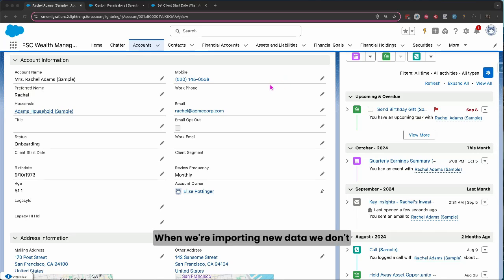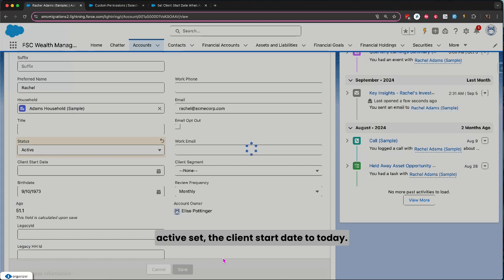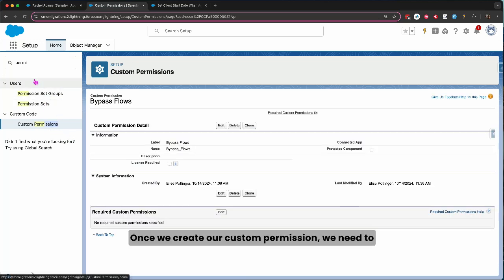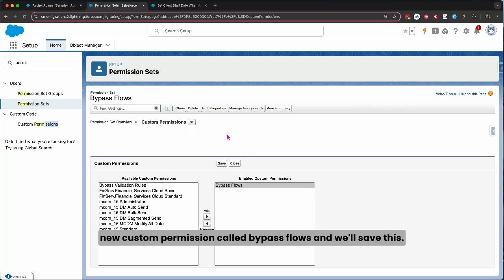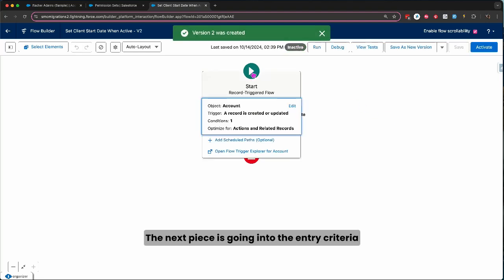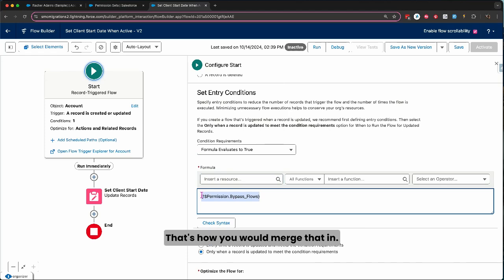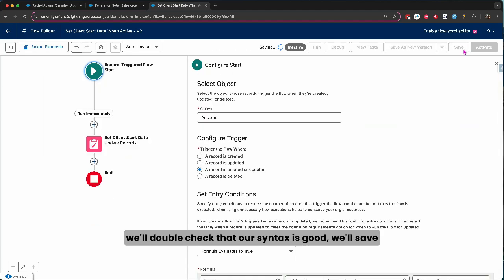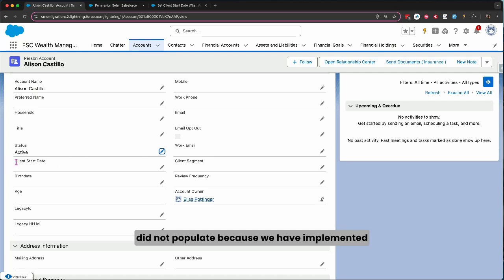How to bypass Flows for data migration - create a custom permission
When we're migrating data we don't always have the option to turn off our record triggered flows, but we do need to bypass them. Here's how:
1. Create a custom permission named "Bypass Flows"
2. Create a custom permission set named "Bypass Flows"
3. Add the custom permission to the permission set
4. Assign your user record the permission set
5. Modify the flow criteria to include the new permission in such a way that it does NOT trigger the flow when the running user has the permission. Like this:
NOT({!$Permission.Bypass_Flows})

⏱️ Timestamps
00:00 Salesforce Flow Automation: Bypassing Flows on Insert
00:32 Creating a Custom Permission for Bypass
00:47 Creating a New Permission Set
01:03 Modifying Permission Set to Include Custom Permission
01:18 Assigning the Permission Set to a User
01:33 Refreshing Flow to Access New Permission
01:46 Saving Flow as New Version
02:07 Modifying Entry Criteria with Formula
02:45 Activating the Updated Flow
03:05 Testing the Bypass by Changing Status to Active